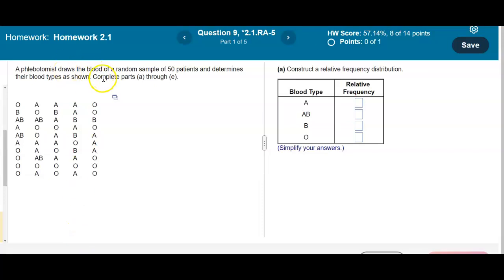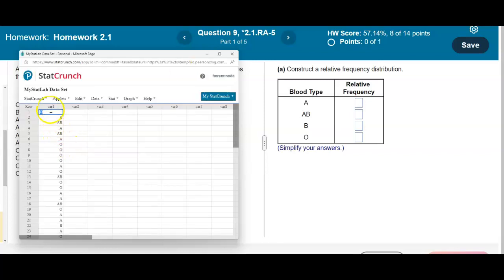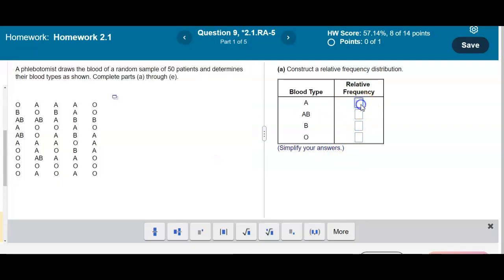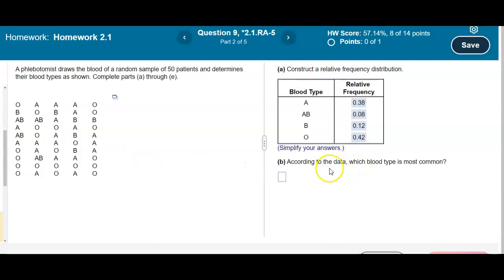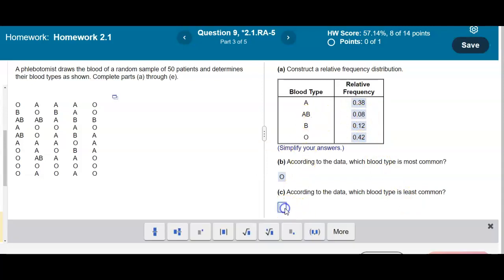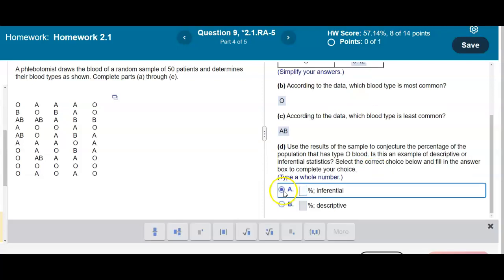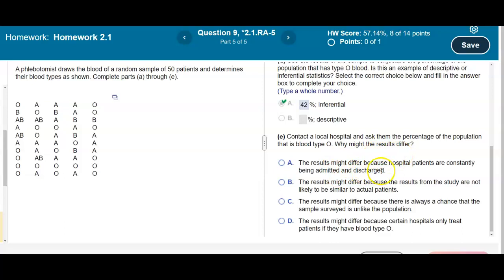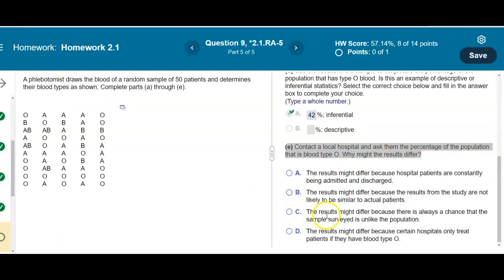Math 14 HW *2.1.RA-5 Construct a Relative Frequency Distribution using StatCrunch